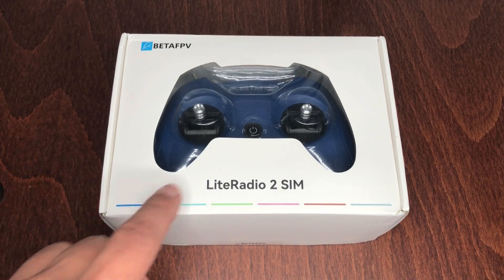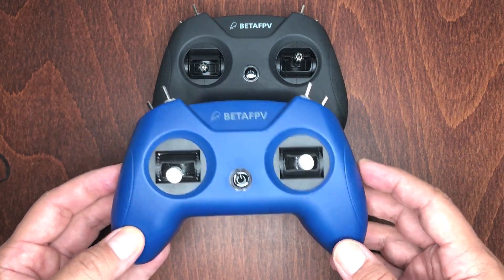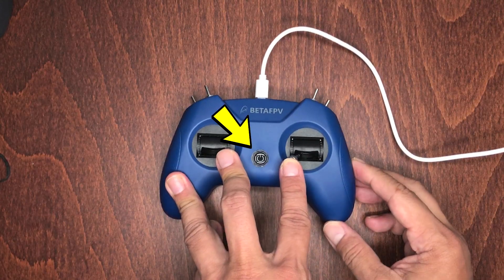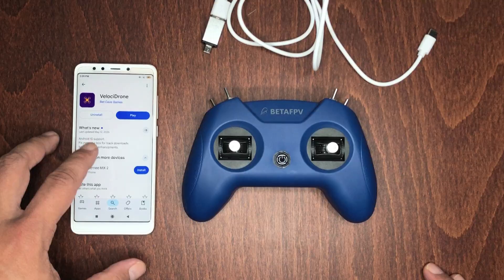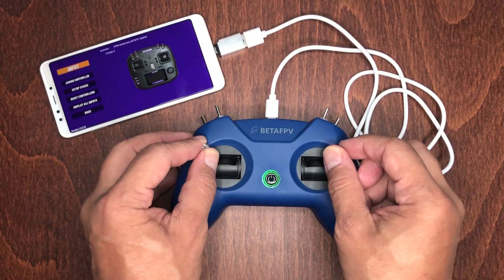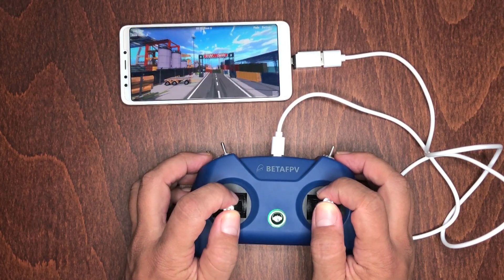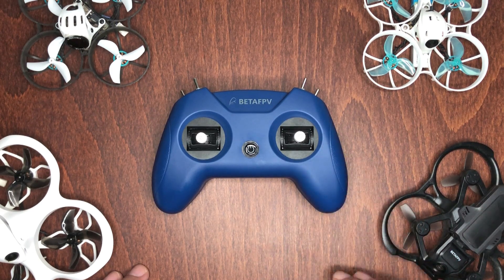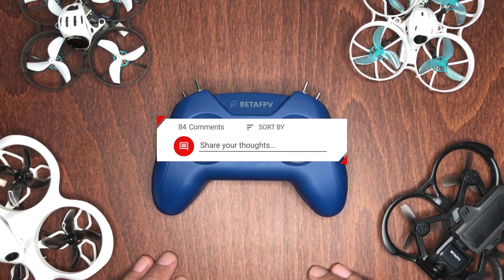BETAFPV LITERADIO 2 SIM - An affordable FPV simulator controller for beginners!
Today we'll be checking out the new Literadio 2 Sim controller by BetaFPV. It's designed for plug and play action and is compatible with all of the top FPV simulators out there. It's a perfect controller for those interested in getting into the FPV hobby for the first time. Now is it really worth the hype? Let's get into it and find out!

Download the BetaFPV Configurator software here (for both Mac and Android)

“Praised be God, Father of our Lord Yeshua the Messiah, who, in keeping with his great mercy, has caused us, through the resurrection of Yeshua the Messiah from the dead, to be born again to a living hope,”
1 Peter 1: 3